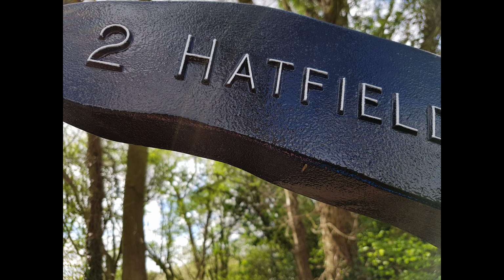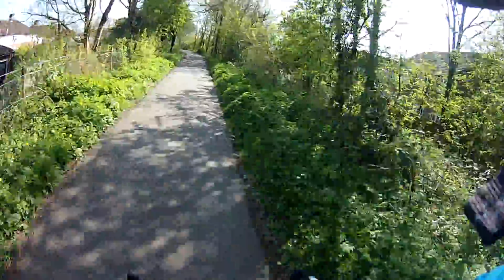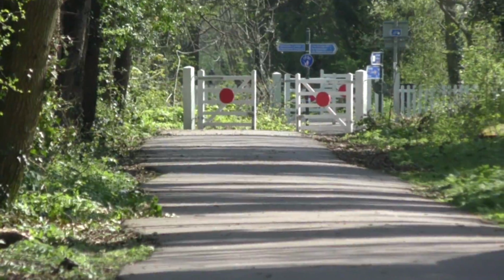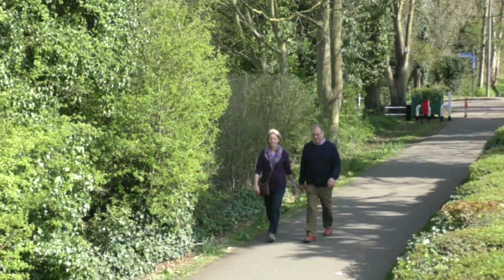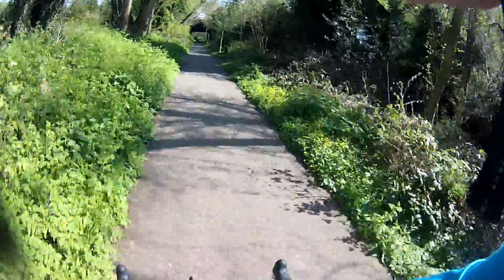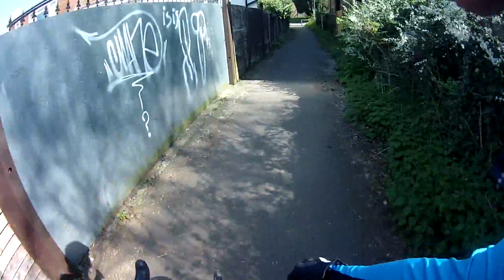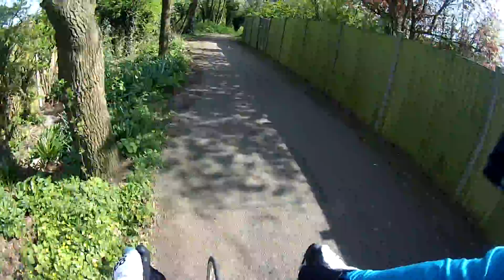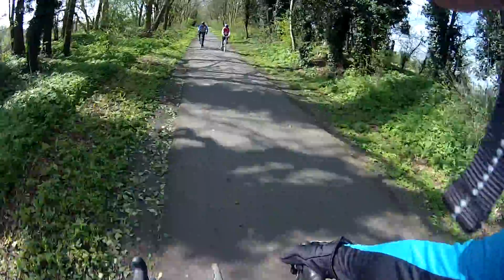Alban Way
Riding the Alban Way Cycle Path part of Sustrans Route 61.  Between St Albans and Hatfield.  It follows the course of a Great Northern branch line used to transport wounded soldiers from the First World War to hospitals outside London.